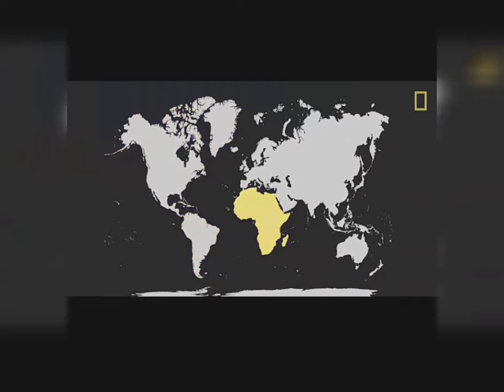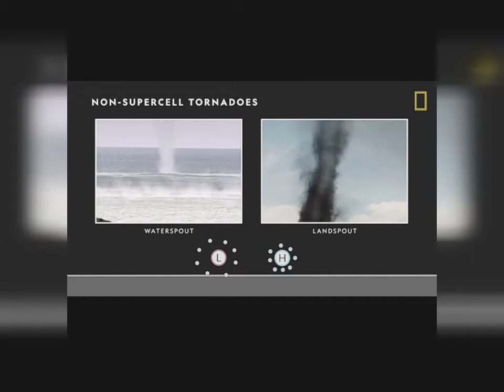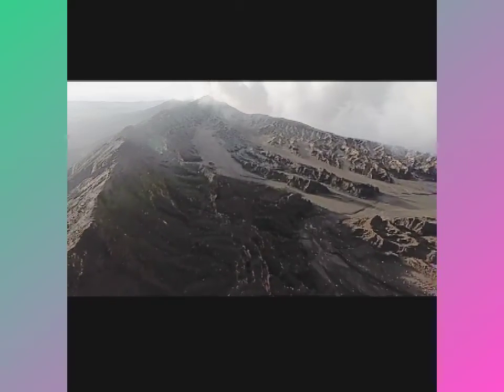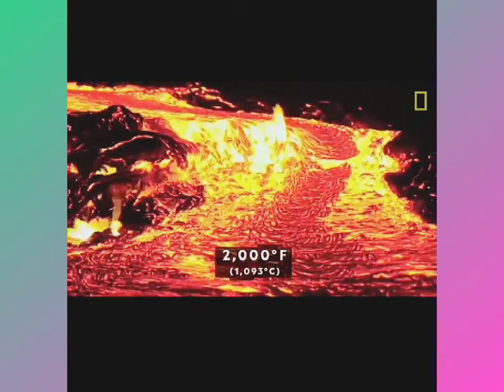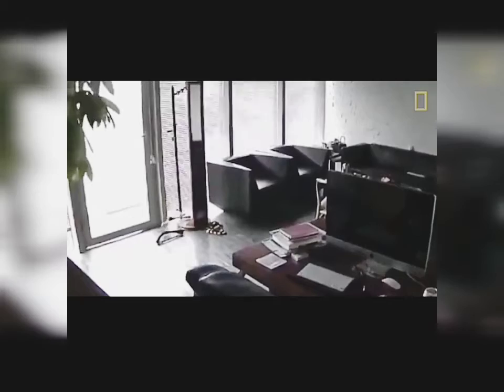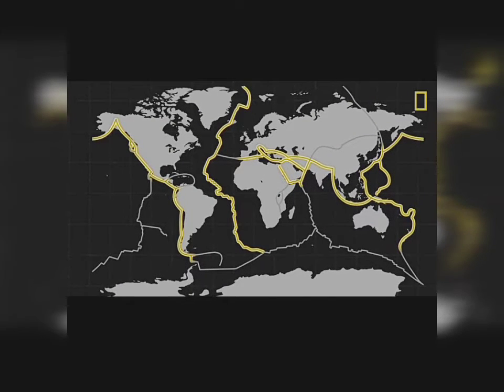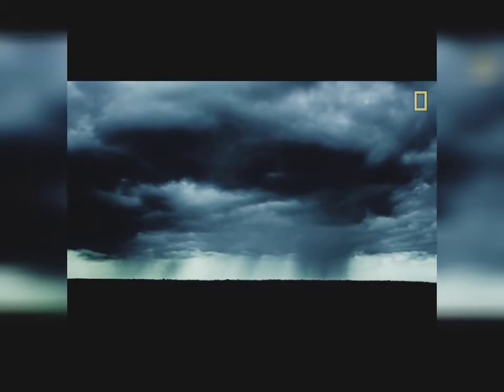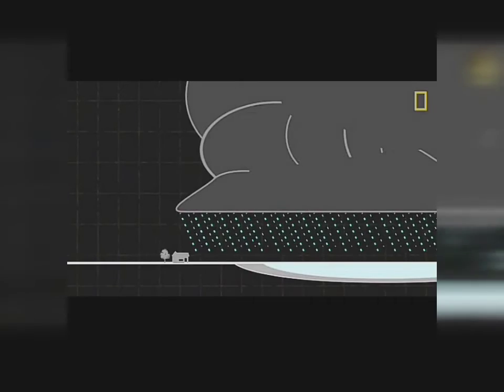NATURE BEAUTIFUL BUT DESTRUCTIVE TOO||FACTS ON NATURAL DISASTERS ||E. V. T. T..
National Geographic |  DESTRUCTIVE NATURE| BBC Documentary

Earthquake
Volcanoes
Tornado
Thunderstorm

EARTHQUAKE :
sudden violent shaking of the ground, typically causing great destruction, as a result of movements within the earth's crust or volcanic action.

VOLCANOES :
volcano is a rupture in the crust of a planetary-mass object, such as Earth, that allows hot lava, volcanic ash, and gases to escape from a magma chamber below the surface. Earth's volcanoes occur because its crust is broken into 17 major, rigid tectonic plates that float on a hotter, softer layer in its mantle.

TORNADOES :
tornado is a rapidly rotating column of air that is in contact with both the surface of the Earth and a cumulonimbus cloud or, in rare cases, the base of a cumulus cloud.

THUNDERSTORM :
Thunderstorm, a violent, short-lived weather disturbance that is almost always associated with lightning, thunder, dense clouds, heavy rain or hail, and strong, gusty winds. Thunderstorms arise when layers of warm, moist air rise in a large, swift updraft to cooler regions of the atmosphere.

Song used in the video:
Internetcafeb(alternative version)
internetcafeb(main version)
snakebite(main version)
internetcafee(alternative version)
deadlyviperb(alternative version)
snakeskin(60)

Artist:
Barnaby Allan Tyalor, PRS
Album:
Discovery Drama
DISCOVERY DRAMA

Licensed to YouTube :
Adrev Masters Admin(Discovery Networks Music)

All credit for contents used in this video goes to the right owner these are used unde creative commons attributes